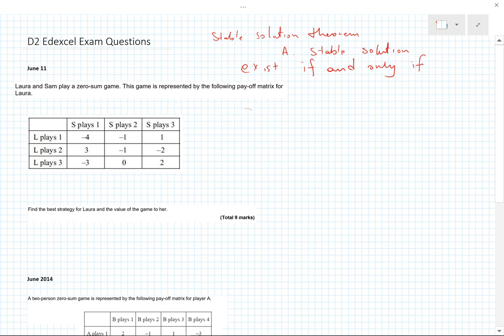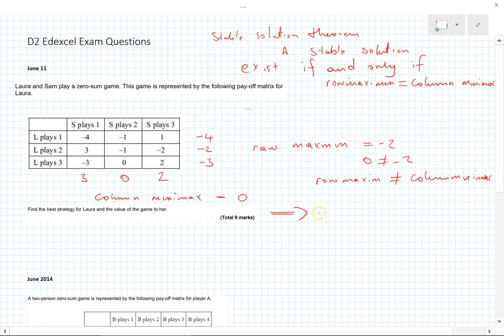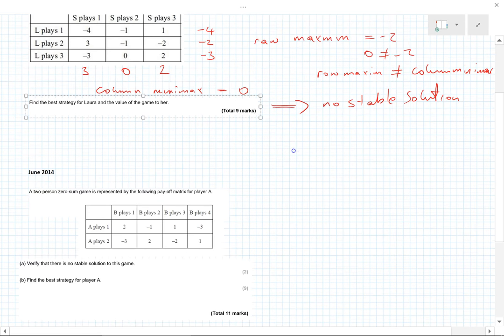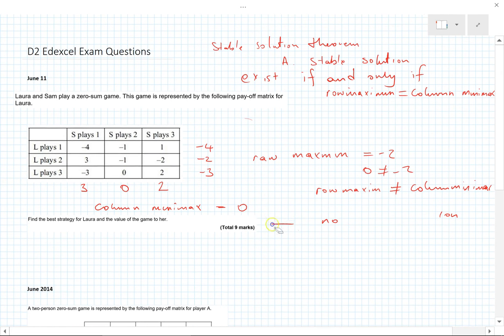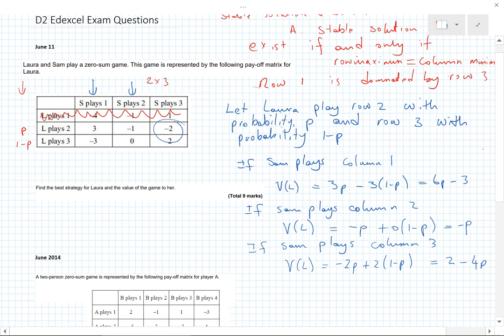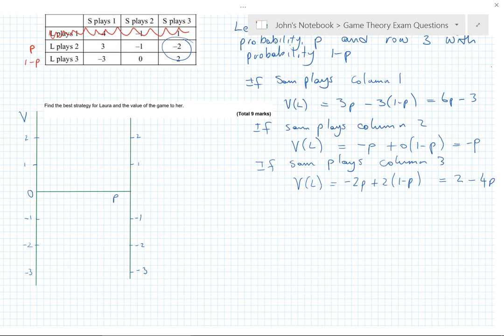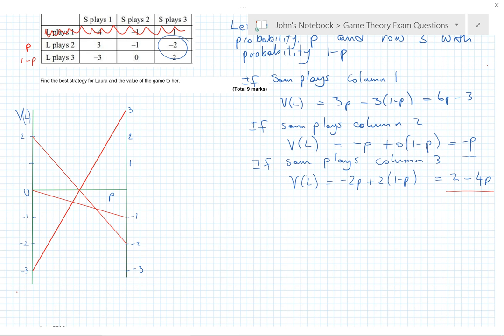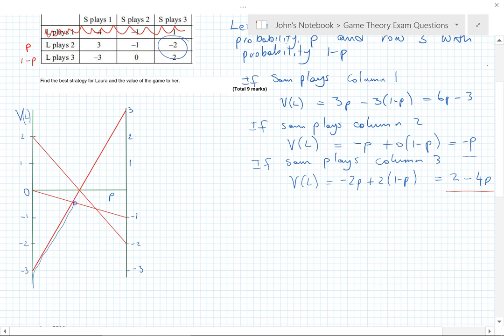D2 Edexcel Game Theory exam questions